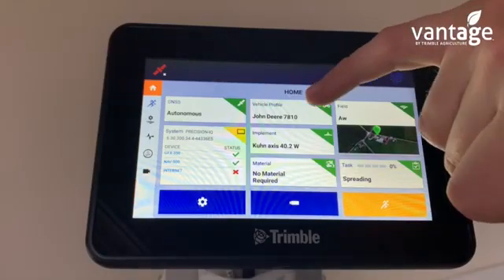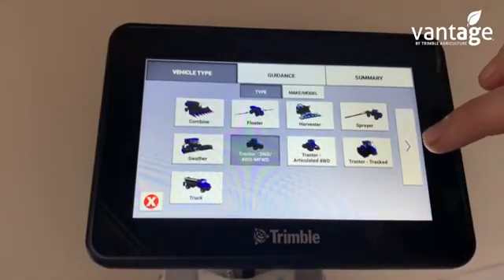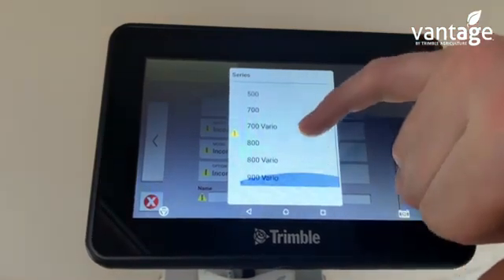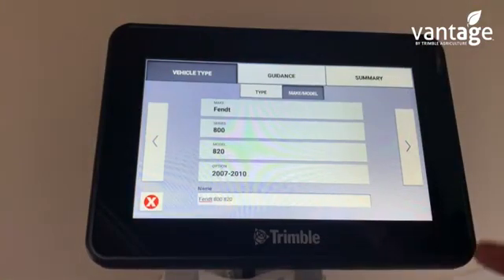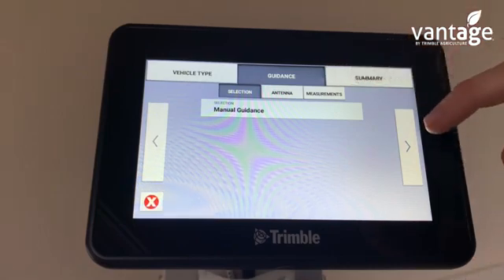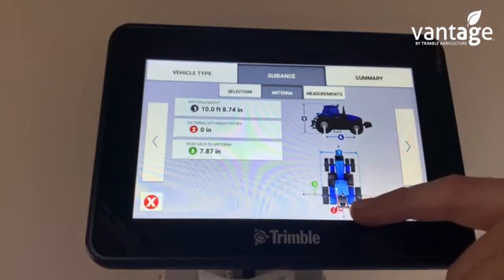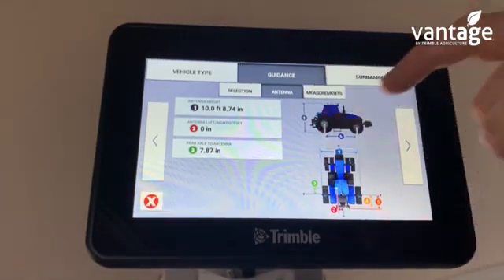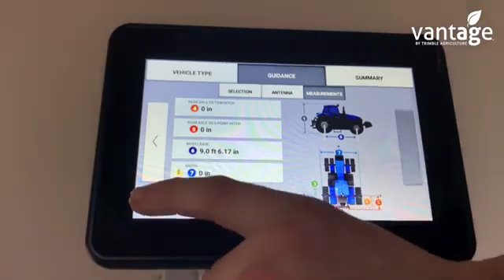How to set up your vehicle Trimble GFX350